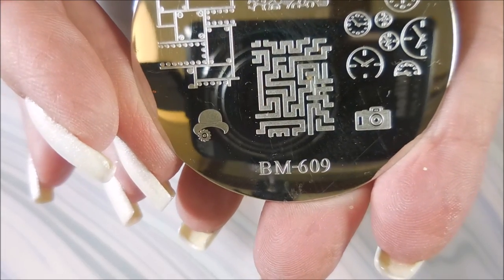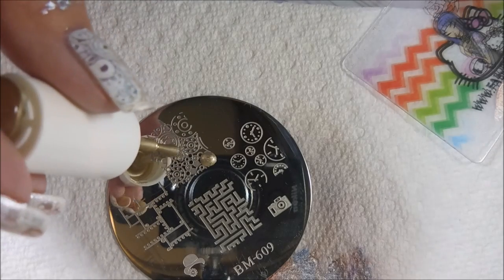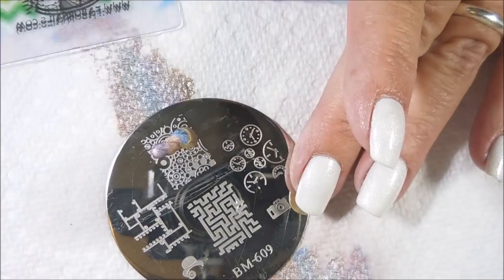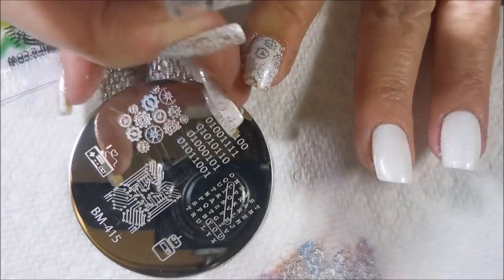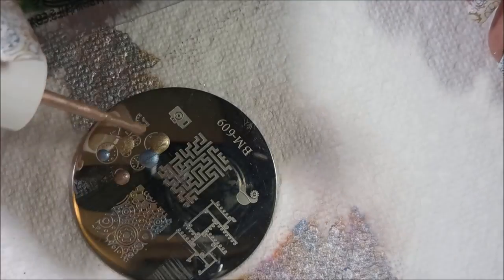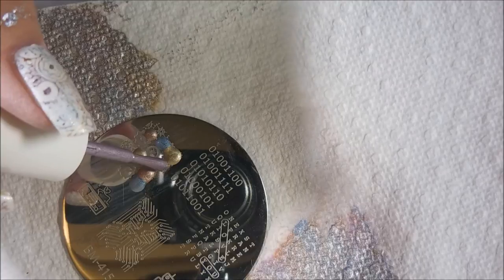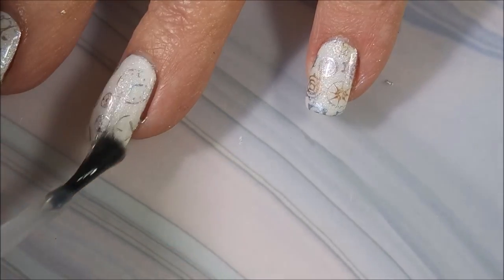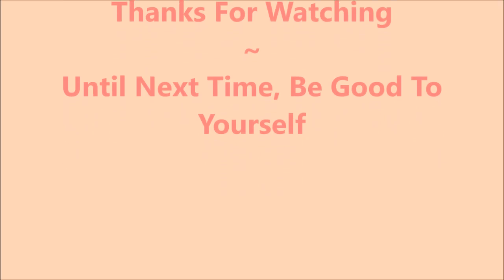Metallic Steam Punk Mani